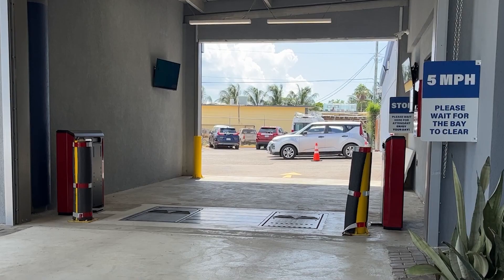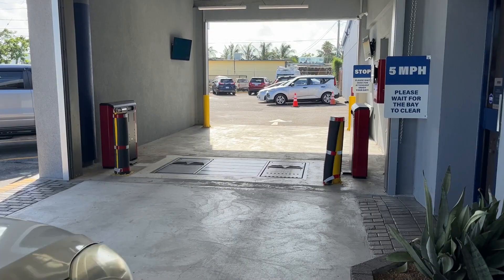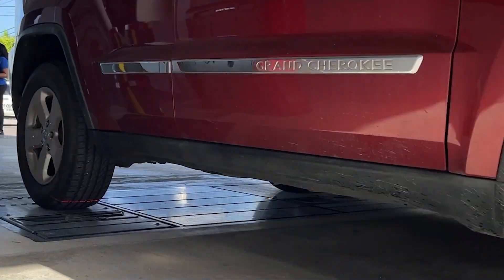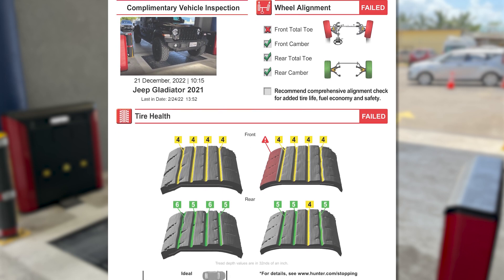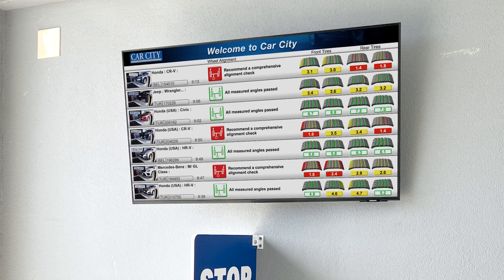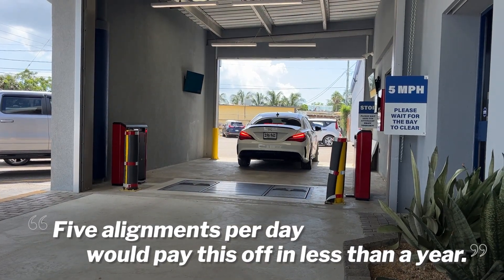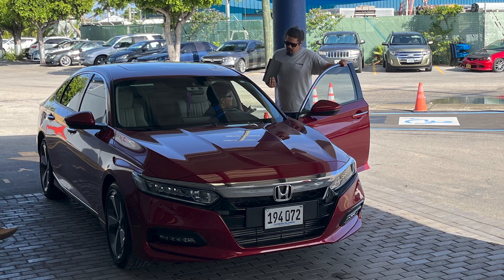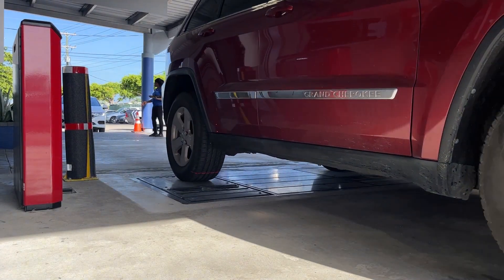Opportunity knocks 2,000 times at Car City in the Grand Cayman Islands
“With Quick Check® Drive, it shows the customer what we’re seeing from the beginning.”

Diane Hedge at Car City in the Cayman Islands was looking for a quicker way to show clients their vehicles needed alignments. In Hunter’s Quick Check® Drive unmanned inspection system, she found that and lot more.

One year after installation, “We’ve had over 2,000 opportunities to upsell on the aligner,” she says. Admitting that was a lot more than expected, Diane was more than happy to hire a fulltime alignment technician who “only aligns vehicles all the time, based on the opportunities we’re now seeing,” she says.

Inspections have also led to other types of work, which “add a huge margin to our sales,” spurring Car City to buy additional equipment to handle the work.

Says Diane, “I encourage any dealer or non-dealer to invest in Quick Check® Drive.”